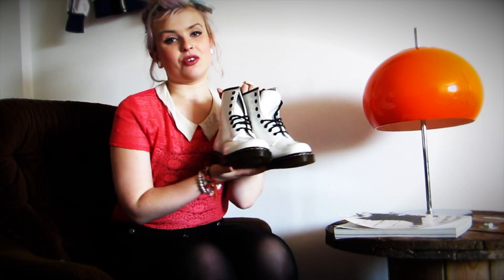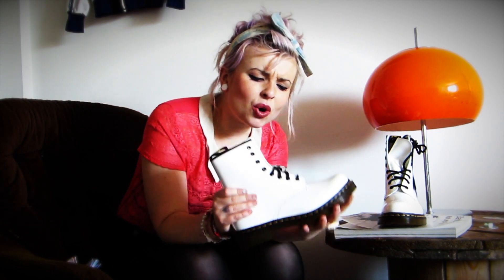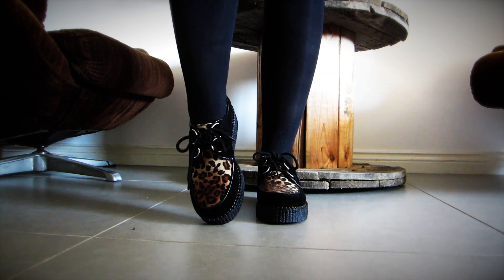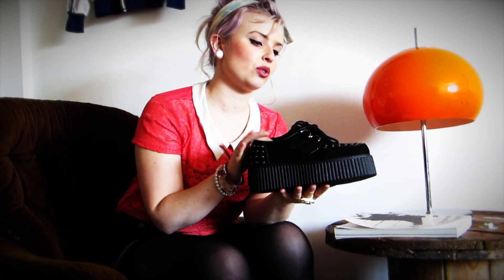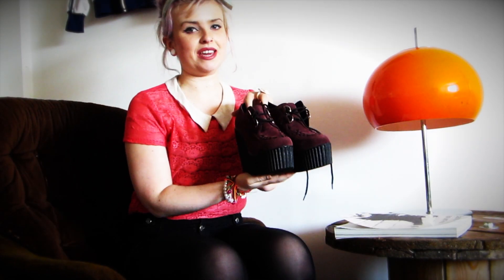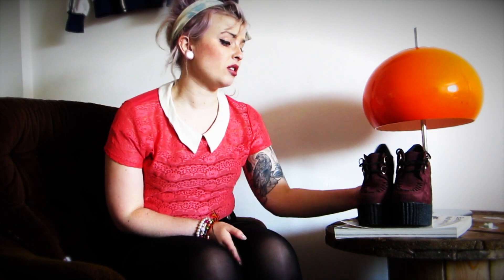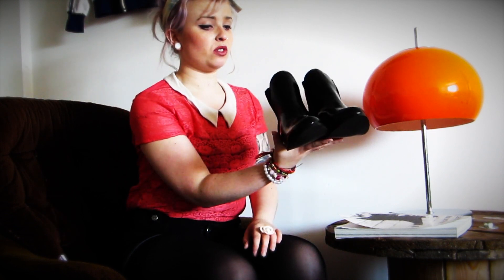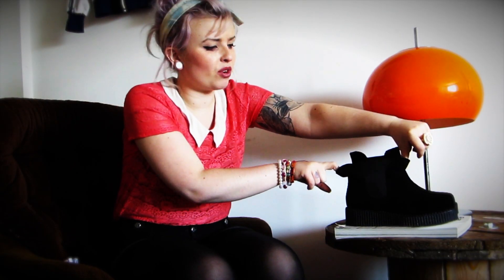London Calling - London inspired Trends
At the moment, London inspired looks are a MUST HAVE. So here is a few picks to complete the look!